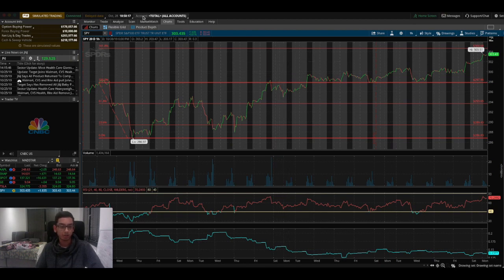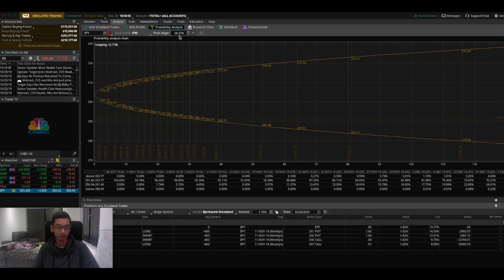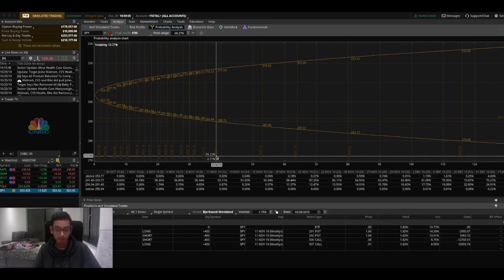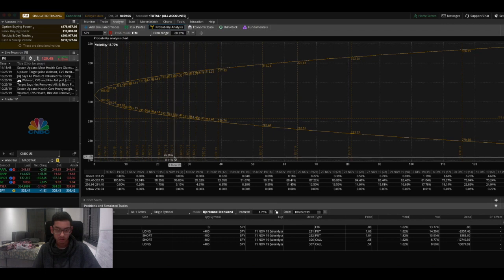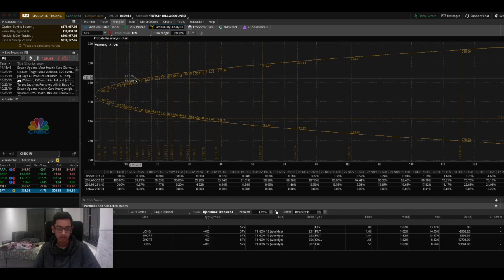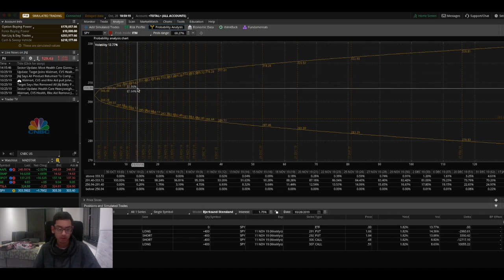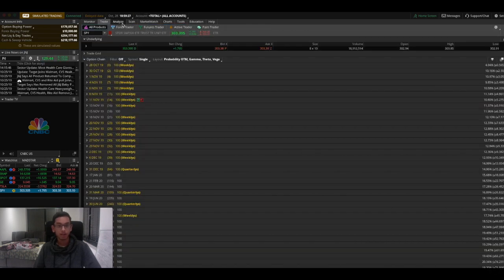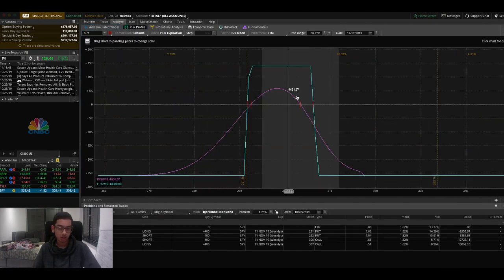MEDIUM IMPLIED VOLATILITY ON SPY|Options Trading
MADSTAR TRADING is an online training and coaching platform for people who are serious about making money trading options. If you want someone to break it down for you step-by-step, and show you how to make smarter trades, then this program is for you.

Personal Project: My goal is to learn different options trading strategies and different technical analysis tools to help me use and apply them in the real world and give my opinions and tutoring for others to learn the techniques and strategies as well.